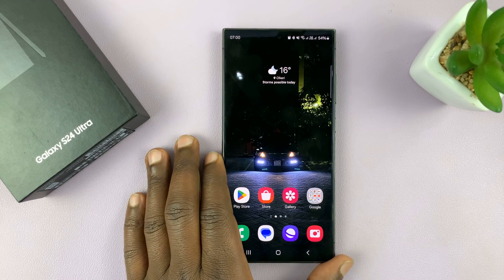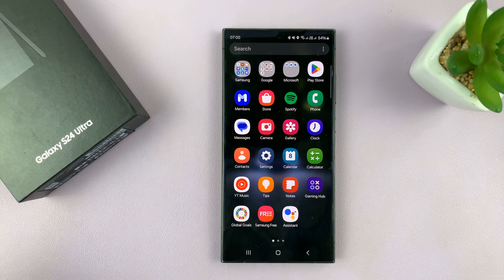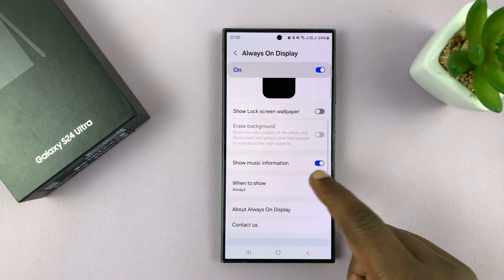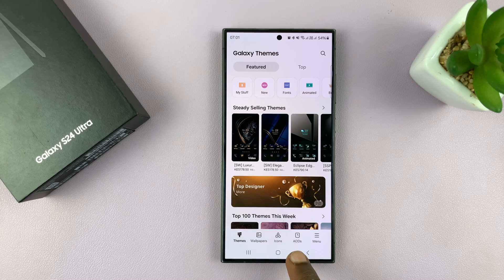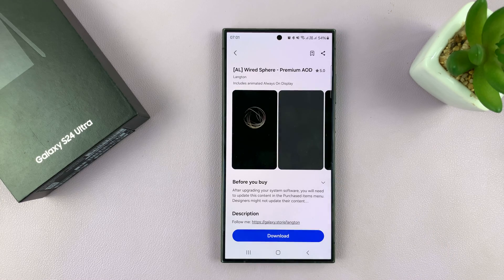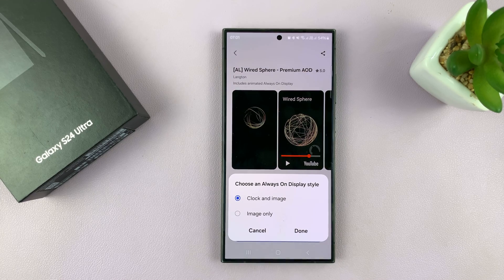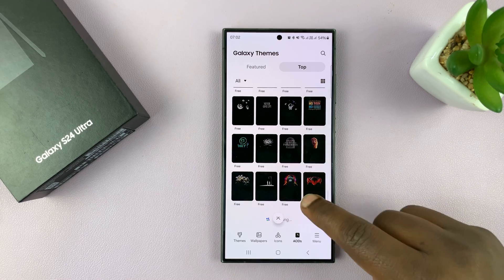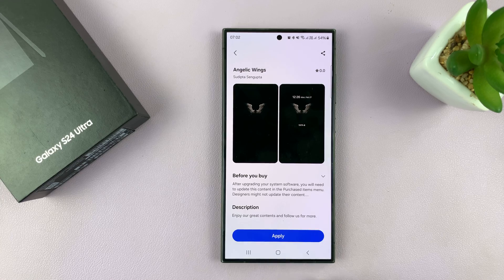Samsung Galaxy S24 / S24 Ultra: How To Change Always ON Display Theme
Here's how to change the always-on display theme on the Samsung Galaxy S24, S24+, and S24 Ultra.

The Samsung Galaxy S24 and S24 Ultra smartphones are renowned for their stunning displays and plethora of customization options, allowing users to tailor their devices to suit their preferences perfectly. Among the many features that users can personalize is the Always On Display (AOD), a convenient feature that keeps essential information visible on the screen even when the device is locked.

One aspect of customization is changing the AOD theme, allowing users to add a personal touch to their device's appearance. Here's how you can change the AOD theme on your Samsung Galaxy S24, S24+, or S24 Ultra:

How To Change Always ON Display Theme Samsung S24
Select Themes
Select AODs
Select any to download

Samsung Galaxy S24 Ultra (Factory Unlocked):

Samsung Galaxy A15:

Samsung Galaxy A05 (Unlocked):

Cell Phone Tripod Adapter